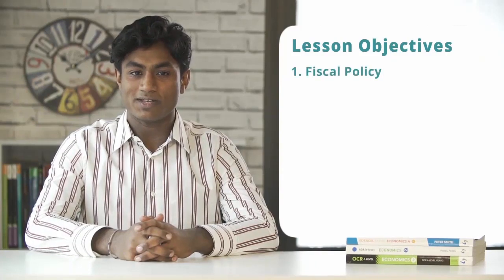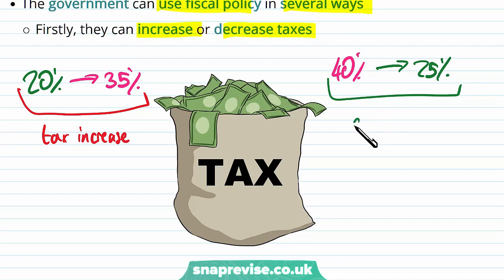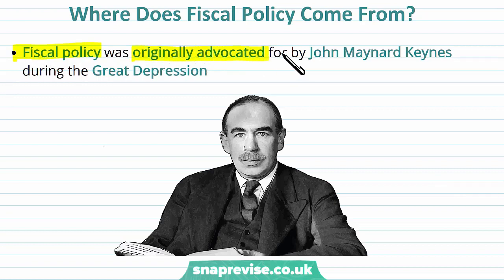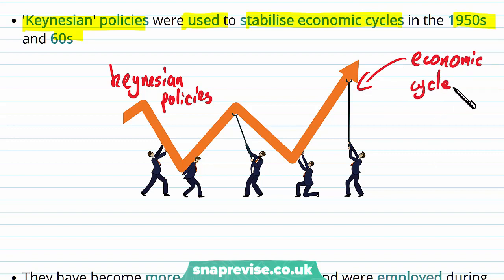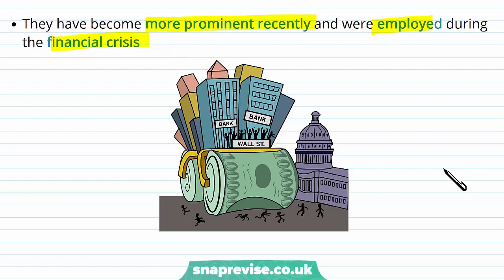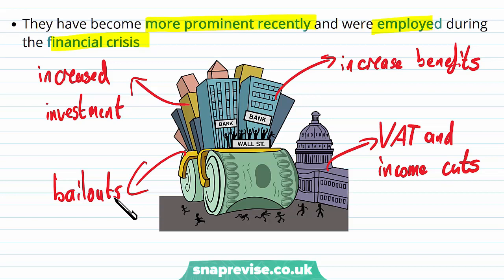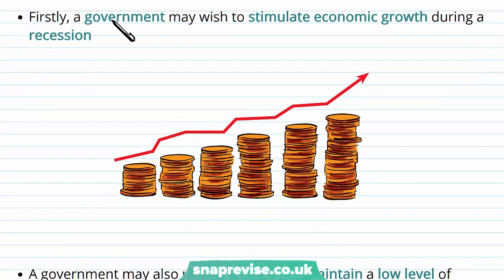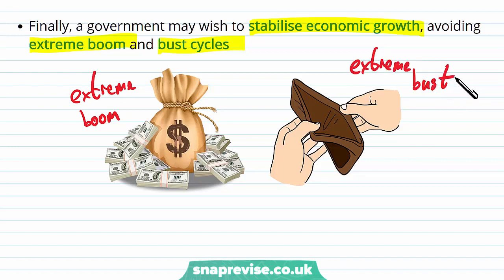Fiscal Policy | A-level Economics | OCR, AQA, Edexcel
Fiscal Policy in a Snap!

created by Rupom, Economics expert at SnapRevise.